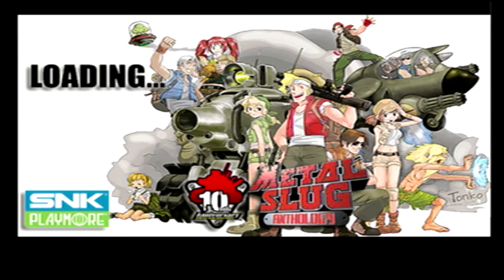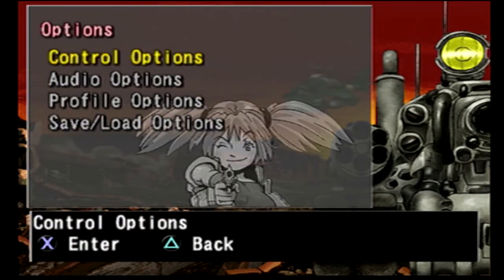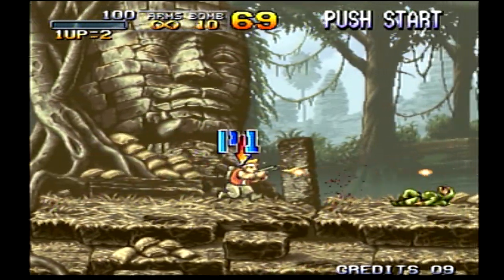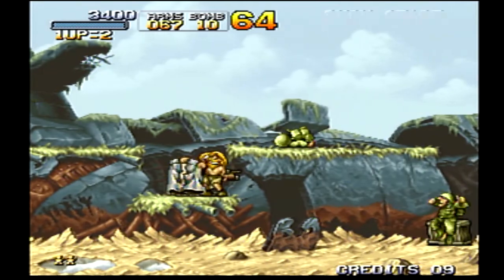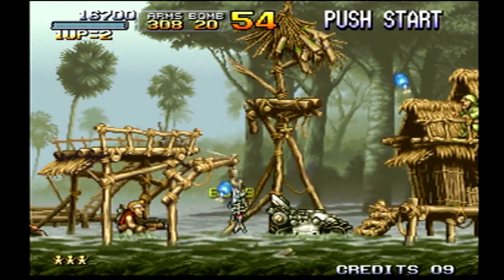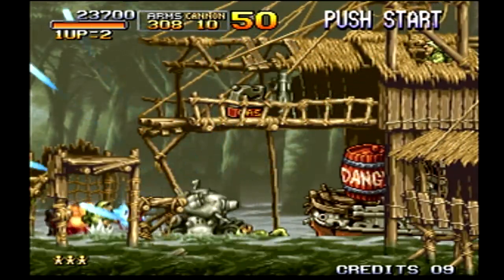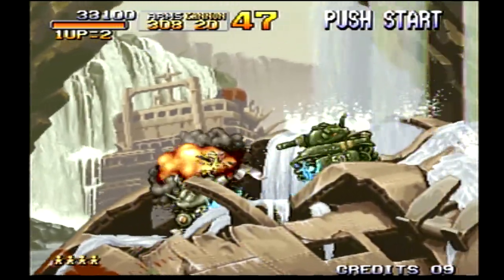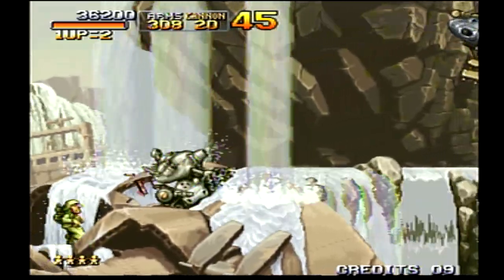Let's Play Metal Slug 1 Part 1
Stage 1. Take control of Marco Rossi as he fights against the Rebellion Army and it's leader General Morden,as they seek to take control of the world. Take this stage to get used to the mechanics of the game. You start with only a pistol,but can pick up various weapons such as Heavy Machine Gun,Flame Shot,and Shotgun. You can only sustain one hit before you die in this game like Contra,so you're gonna have to be careful. Keep an eye out for PoW's as you progress through stages. Rescuing these Prisoners will net you either items for your score or even Weapons! They also add to your bonus score at the end of the stages if you make it through without dying. You'll have to take out a couple Helicopters in this stage. Just keep inching to the right to avoid their bombs. Eventually you'll find a Metal Slug tank to control! These things can take a couple hits,have unlimited machine gun ammo,and powerful Cannon shots. You can pick up Fuel to restores it's HP too. Make to the end of the stage and you'll face the boss. Boss: Tetsuyuki. A downed war airplane that's been converted into a base defense system. It lobs projectiles in sets of 3 at various arcs. It can also charge up a giant laser attack,which both you and a Metal Slug can duck under. It also fires fireballs that you can jump over.